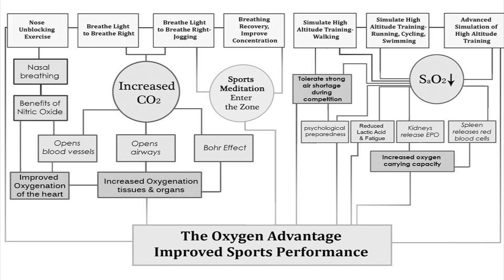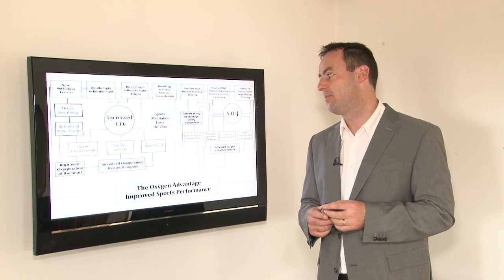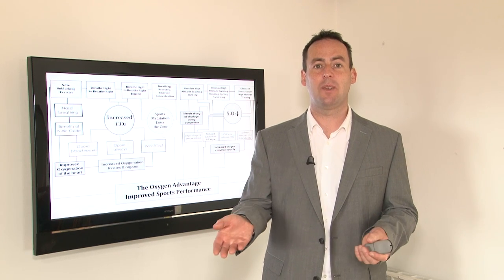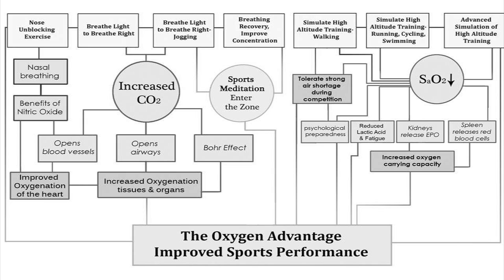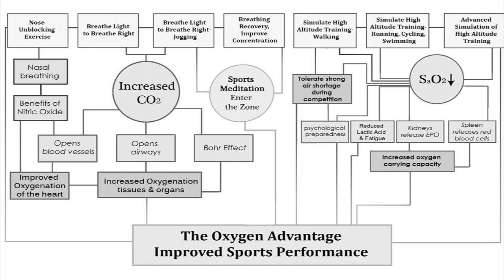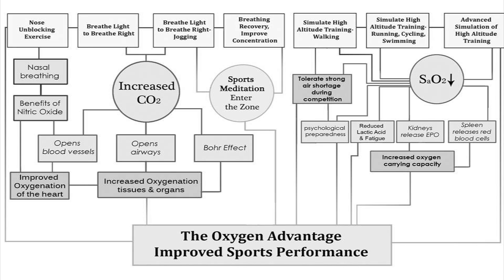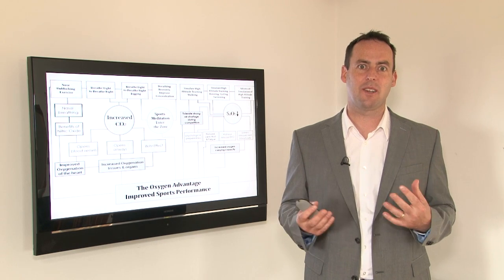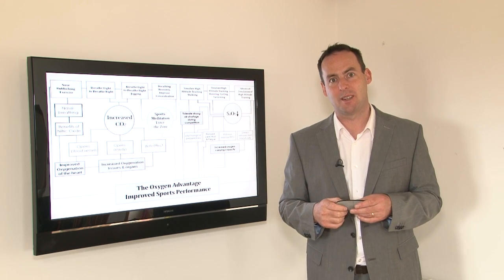Summary of Benefits of Oxygen Advantage program by Patrick McKeown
The Oxygen Advantage -  learn how breath holding techniques allow us to simulate many of the positive benefits of high-altitude and high-intensity training, including:

• The release of red blood cells, improving oxygenation of the muscles
• The production of natural EPO
• A higher tolerance of carbon dioxide
• Reduced stress and fatigue of working muscles
• Improved psychological preparedness
• Improved recovery time
• Reduced lactic acid
• Improved swimming technique

Visit Patrick McKeown at: OxygenAdvantage.com